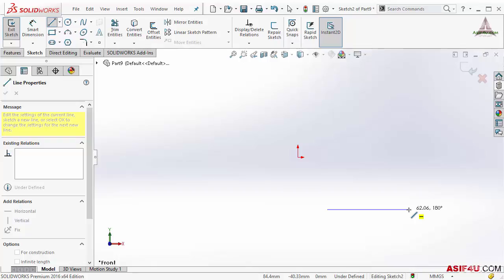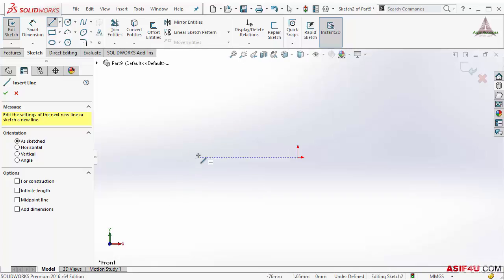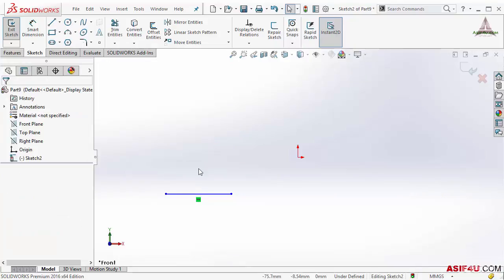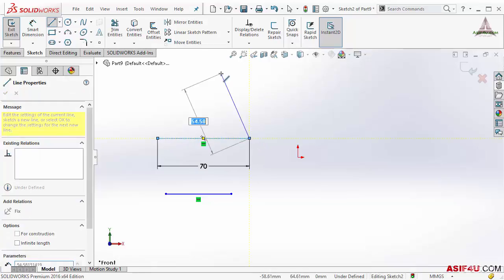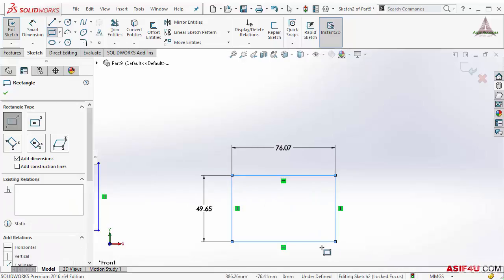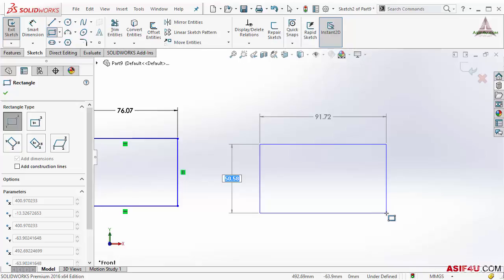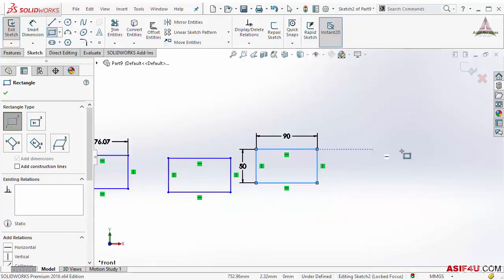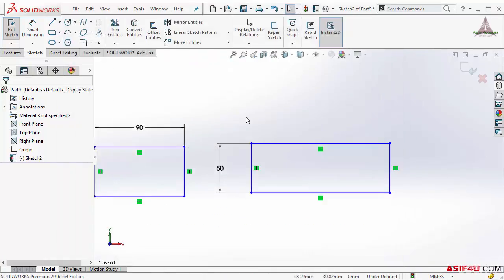Solidwork Add Dimension using numeric input